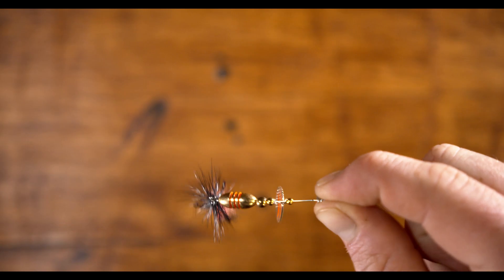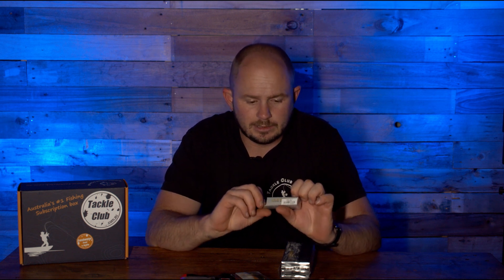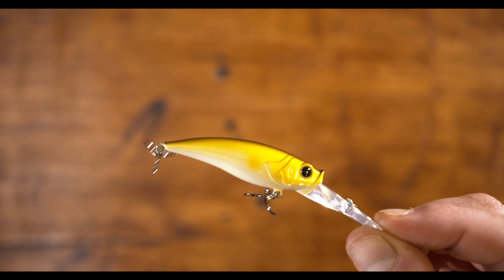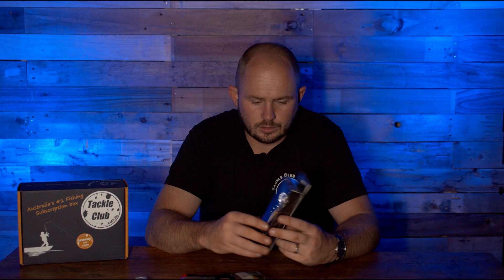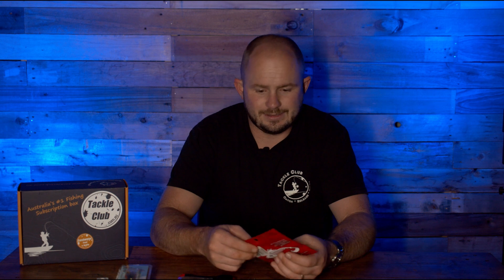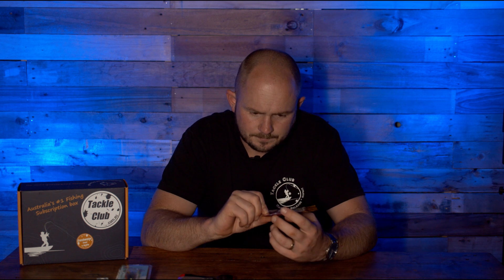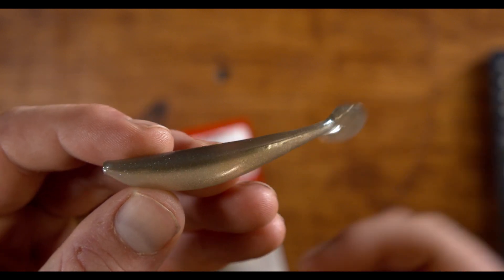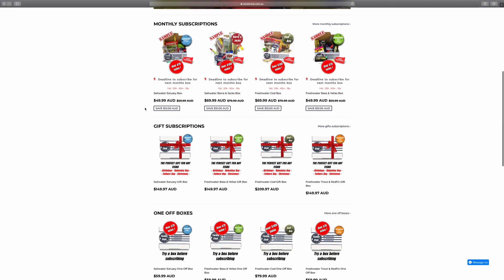What's in your BOX ? Tackle Club January 2021 Trout & Redfin BOX revealed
This video shows the contents of our January 2021 Trout & Redfin BOX and is presented by Luke from Kronky - The Fisherman’s Journey.